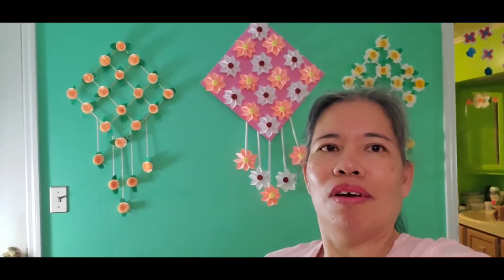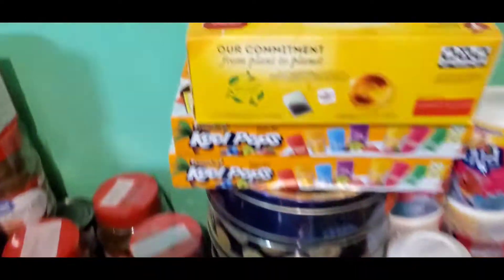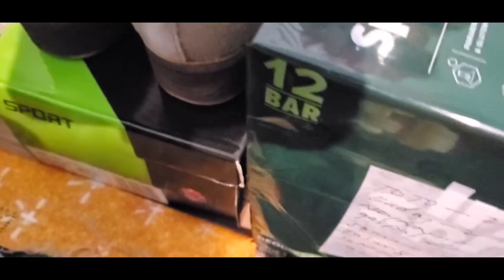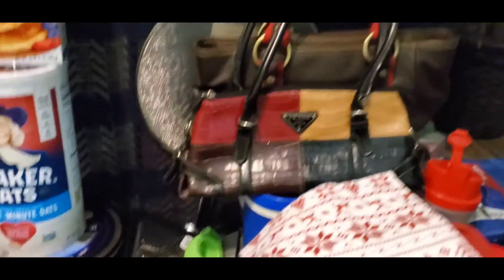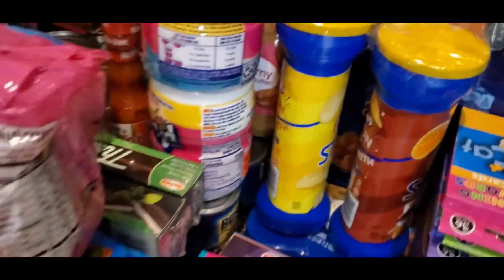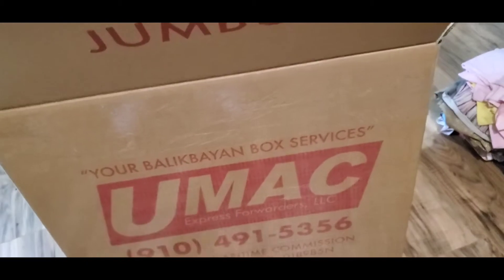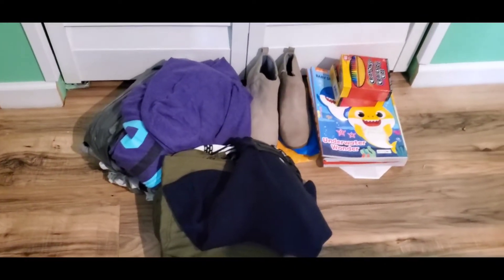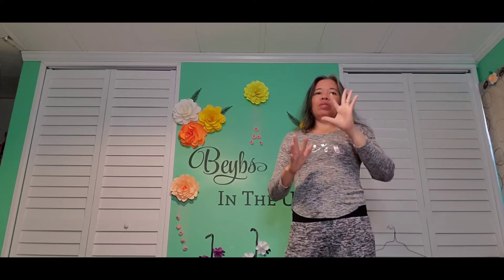our 2022 box sent to the Philippines are moving now March 26 every body excited